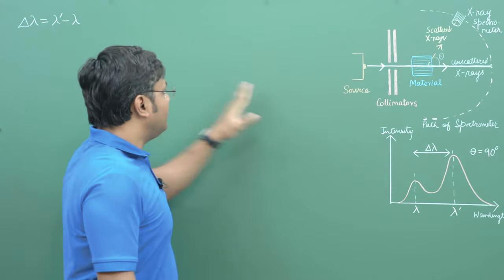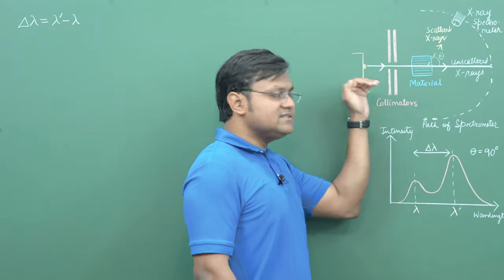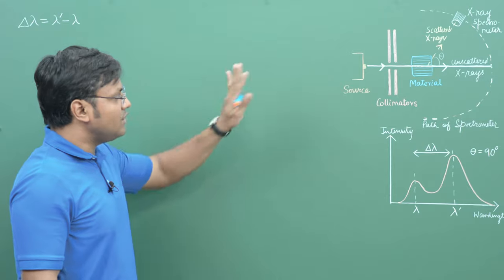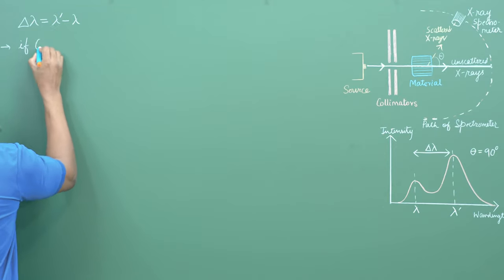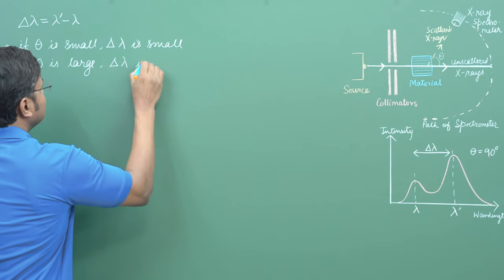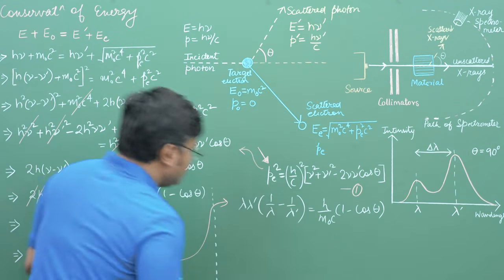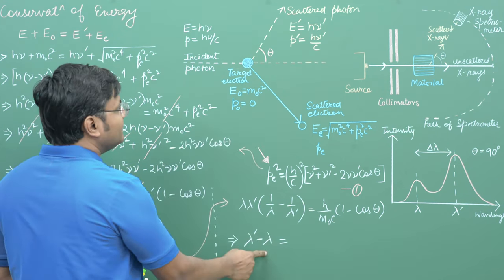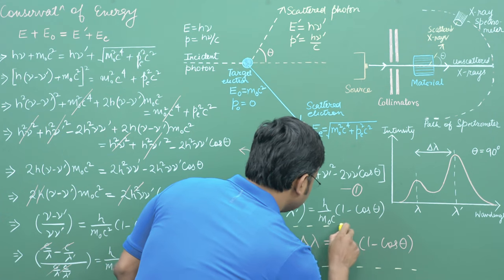Compton Effect Reveals the True Nature of Light | Derivation of Compton Equation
Imagine a photon bouncing off an electron. This is the Compton Effect. When a photon collides with an electron and exchanges momentum and energy, as they get scattered in different directions, we get Compton Effect.

𓏬𓏬𓏬𓏬𓏬𓏬𓏬𓏬𓏬𓏬𓏬𓏬𓏬𓏬𓏬𓏬𓏬𓏬𓏬𓏬𓏬𓏬𓏬𓏬𓏬𓏬𓏬𓏬ELEVATE𓏬𓏬𓏬𓏬𓏬𓏬𓏬𓏬𓏬𓏬𓏬𓏬𓏬𓏬𓏬𓏬𓏬𓏬𓏬𓏬𓏬𓏬𓏬𓏬𓏬𓏬𓏬𓏬𓏬
Dedicated courses on Physics IITJAM, CSIR-NET, GATE, TIFR, JEST etc are available on Elevate Classes platform

iOS App (use ORG code - AHGXS)

𓏬𓏬𓏬𓏬𓏬𓏬𓏬𓏬𓏬𓏬𓏬𓏬𓏬𓏬𓏬𓏬𓏬𓏬𓏬𓏬𓏬𓏬𓏬𓏬𓏬VIDEO DETAILS𓏬𓏬𓏬𓏬𓏬𓏬𓏬𓏬𓏬𓏬𓏬𓏬𓏬𓏬𓏬𓏬𓏬𓏬𓏬𓏬𓏬𓏬𓏬𓏬𓏬𓏬𓏬
The Compton effect is a phenomenon in which a photon (a particle of light) collides with an electron, causing the photon to lose some of its energy and change its direction. This effect is a crucial piece of evidence for the particle-like behavior of light, which is a fundamental concept in quantum mechanics. The Compton effect is also used in X-ray technology to image the inside of objects and has important applications in fields such as medicine and materials science.

The Compton Effect provides irrefutable evidence regarding the Photon picture of light. Light consists of particles called photons that can undergo in-elastic collision with other particles like electrons.

In this video I derive the Compton Shift Equation, as well as fractional loss of Energy of Incident photon.